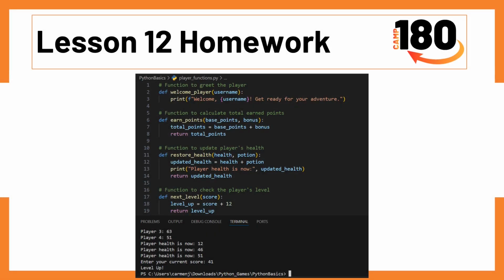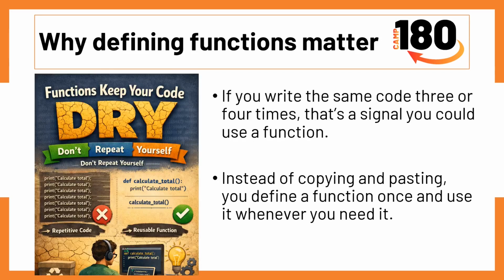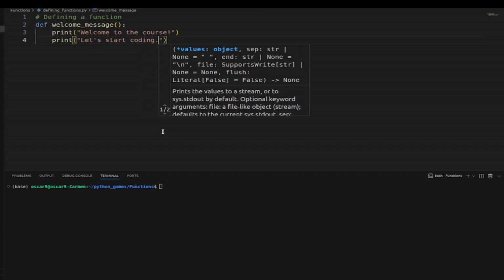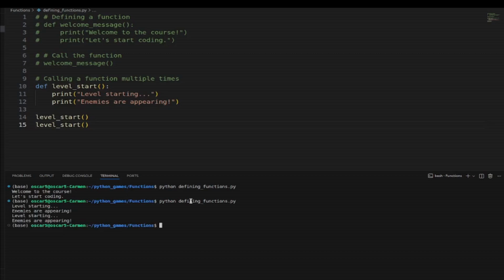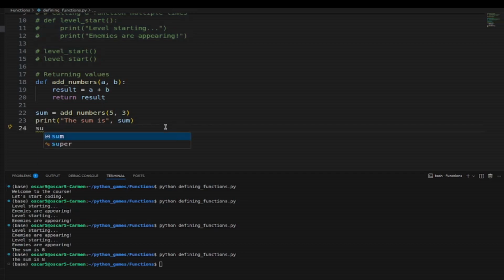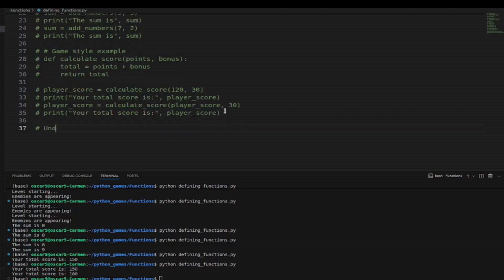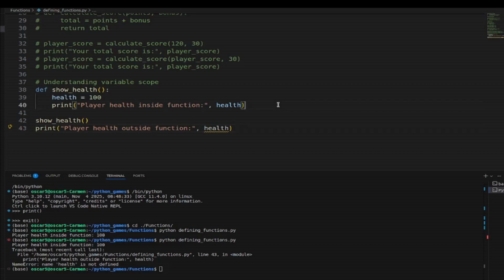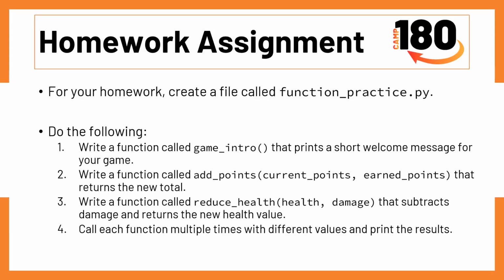Defining Functions in Python for Absolute Beginners (Lesson 13) | Python 2D Game Development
In this lesson, you’ll learn how to properly define your own functions; one of the most important skills for writing clean, reusable, and professional Python code. Functions help you organize your programs, avoid repetition, and build scalable game logic.

By the end of this lesson, you will understand how to structure functions, return values, and manage variable scope inside your programs.

Functions allow you to:
• Update player health efficiently
• Calculate scores and bonuses
• Display game messages repeatedly
• Keep your code clean and modular
• Reduce bugs and improve readability

This lesson marks a major step toward writing larger and more professional Python programs.